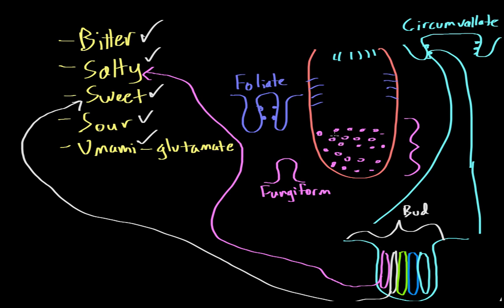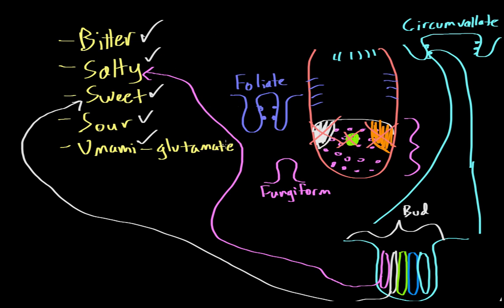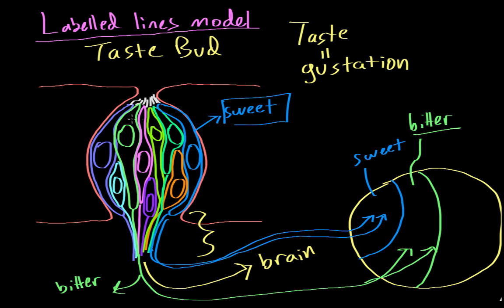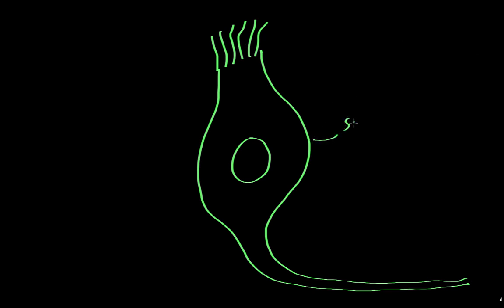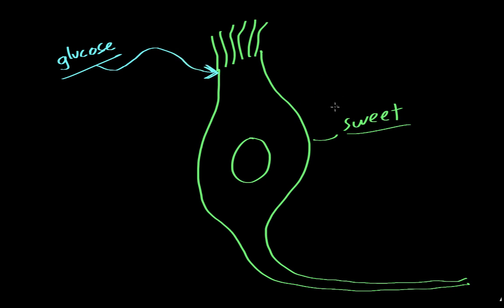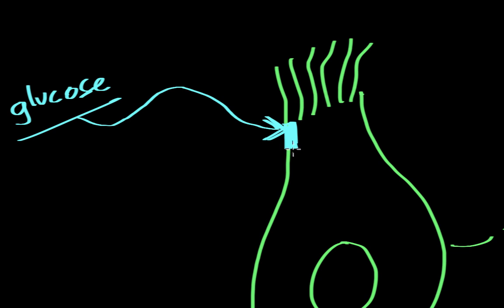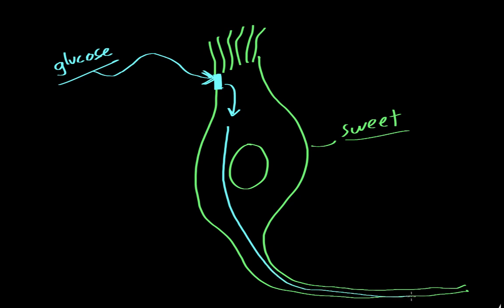Gustation - structure & function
I explore our sense of taste, including the different tastes and the molecular basis underlying our perception of taste.